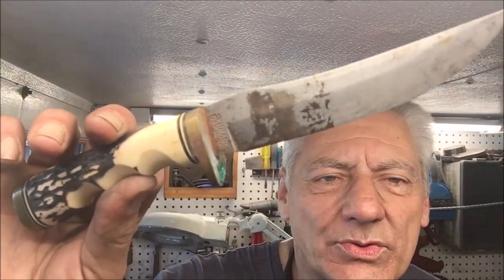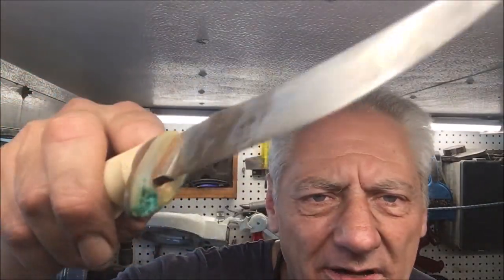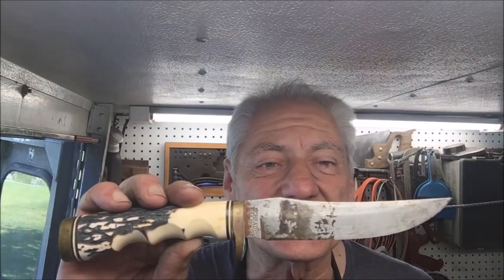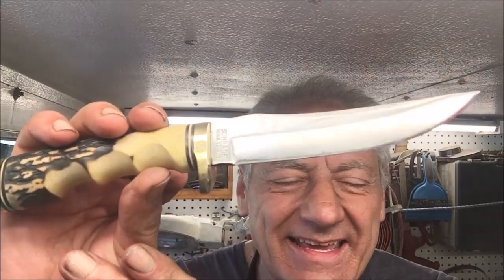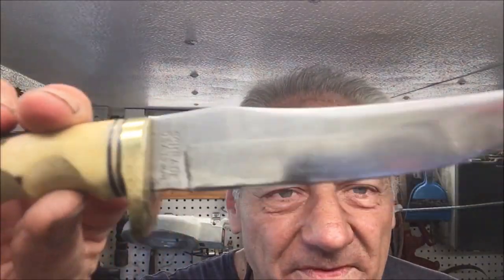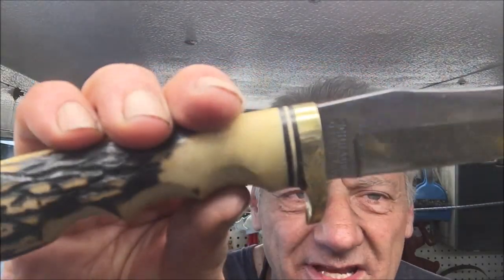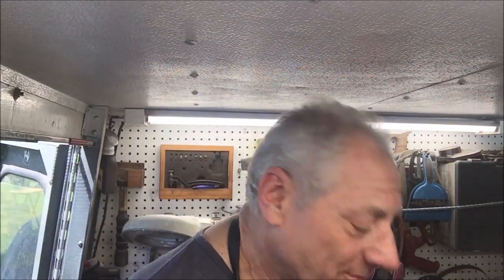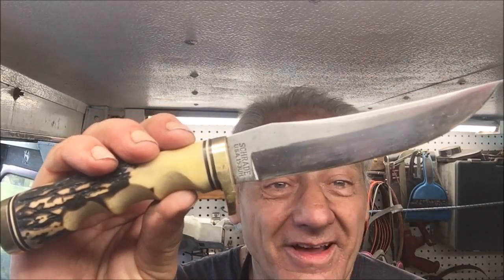Bladerunner Tool Sharpening Before&After 673